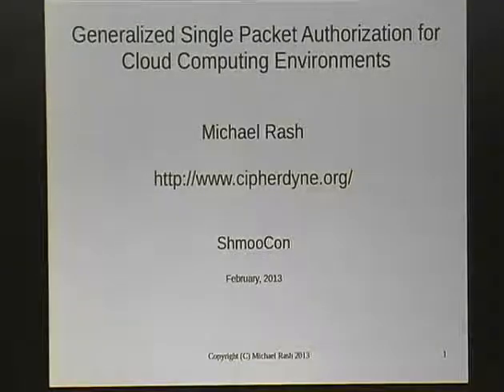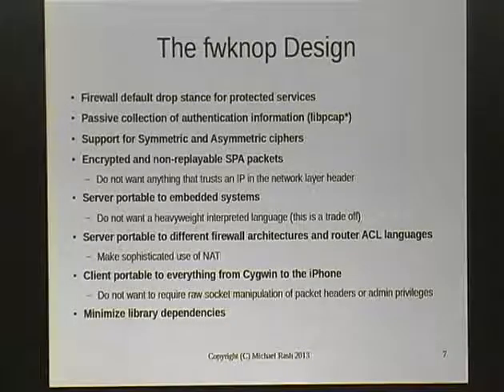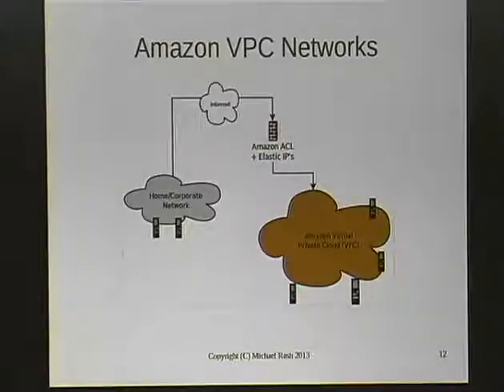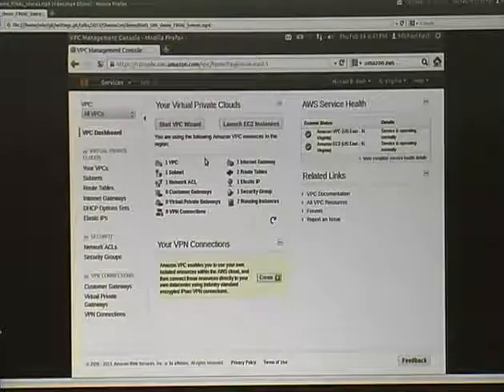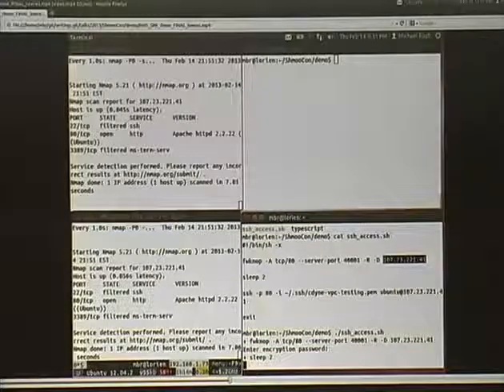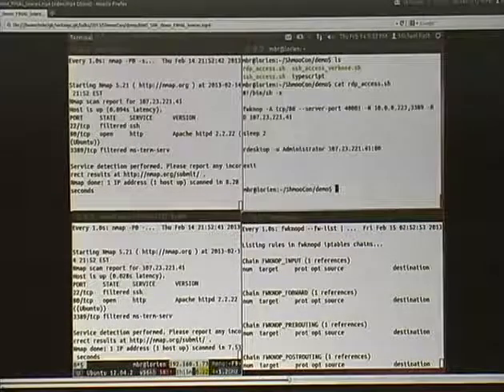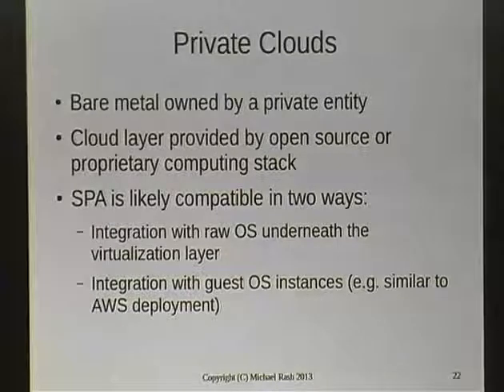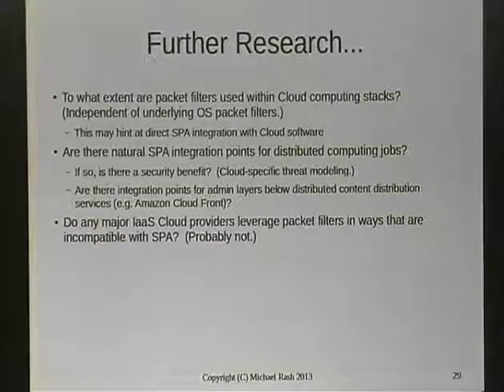Shmoocon 2013 Generalized Single Packet Authorization For Cloud Computing Environments